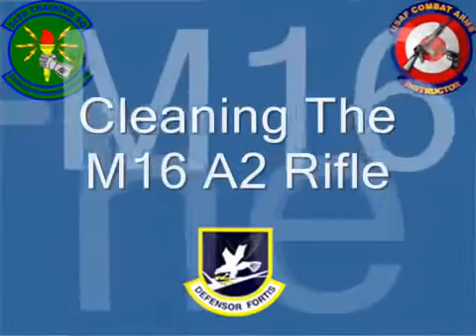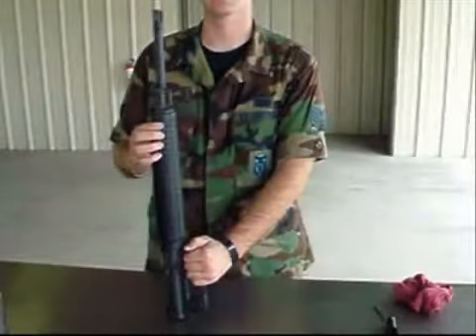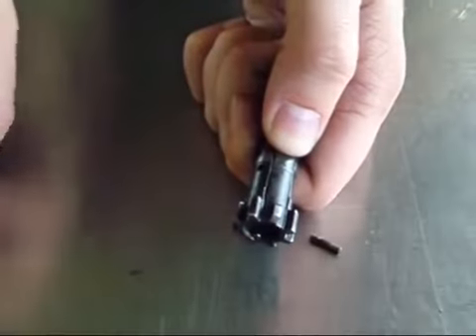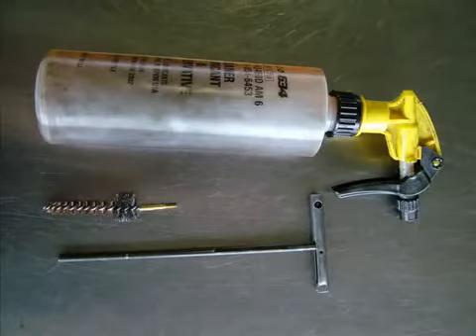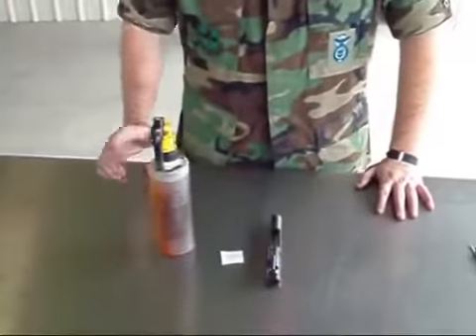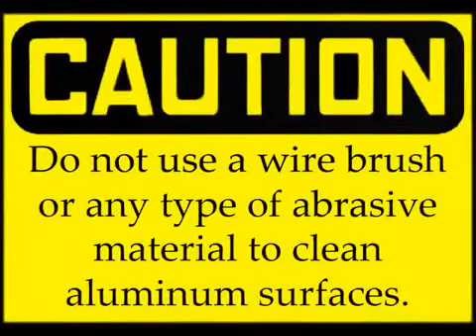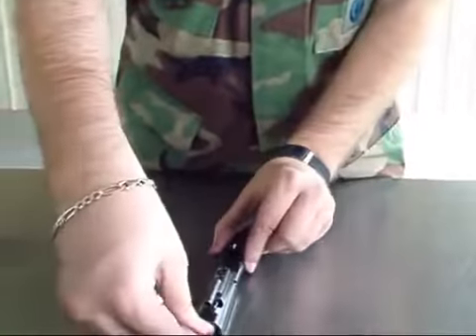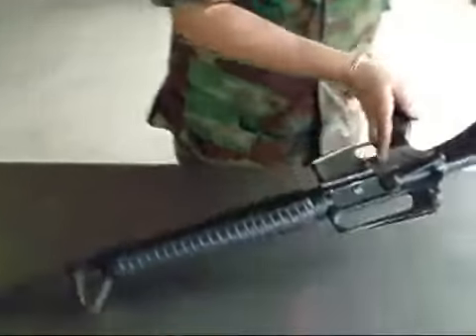Kỹ thuật tháo lắp và làm sạch súng M16A2